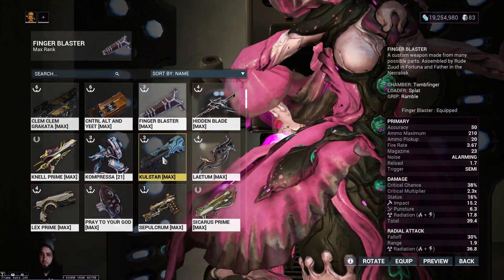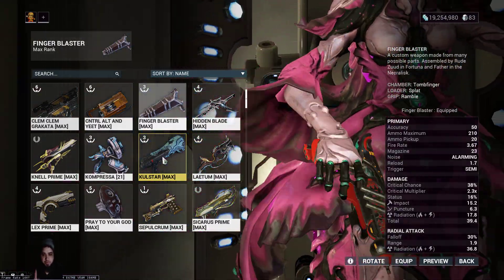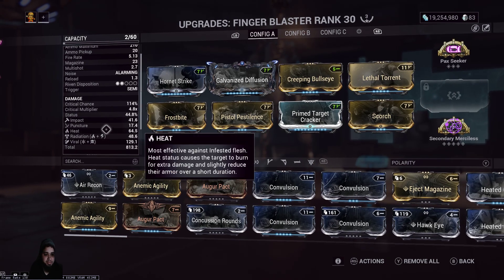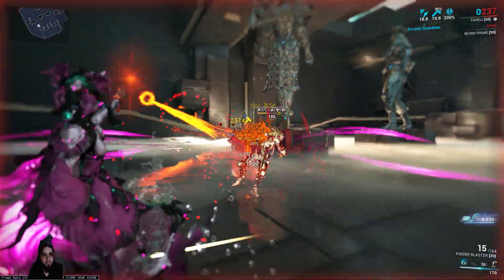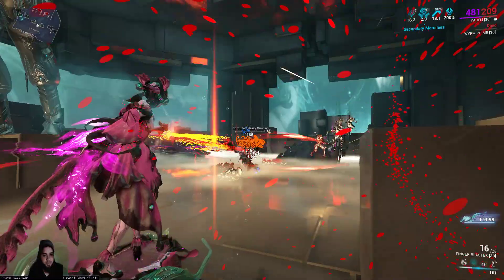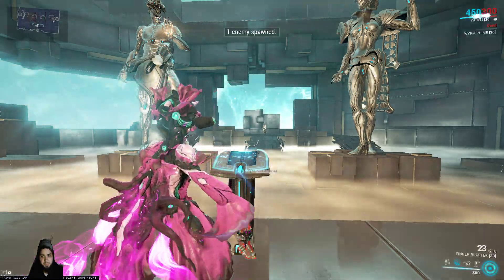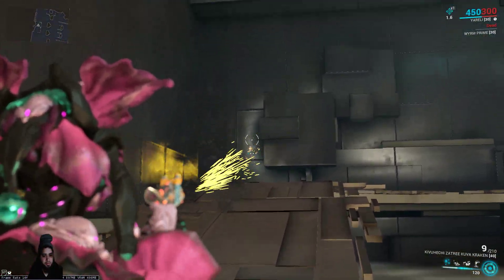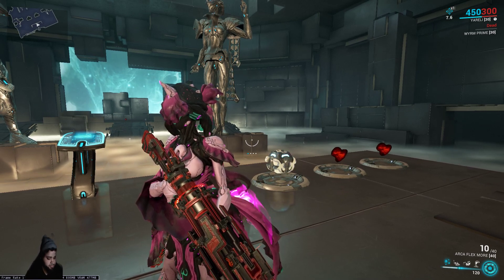Warframe | Tombfinger Pistol Build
Kitguns are op if the right parts are put together.